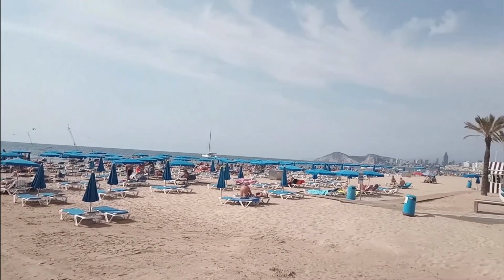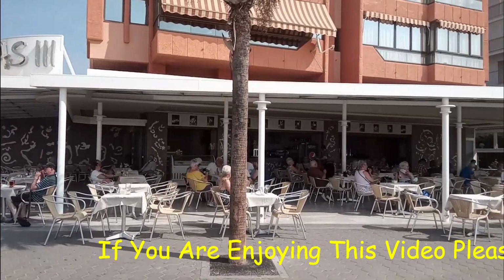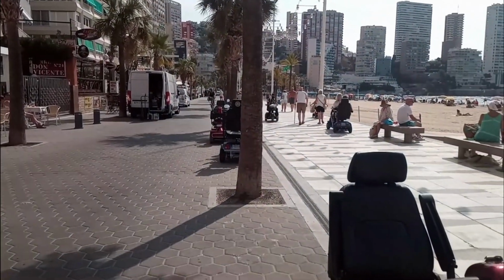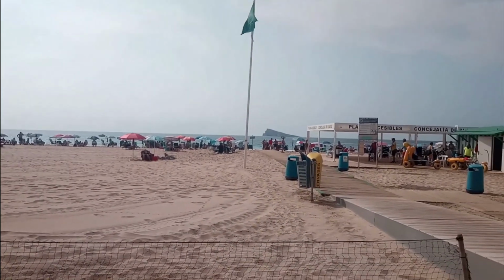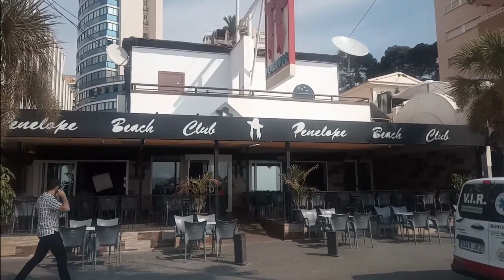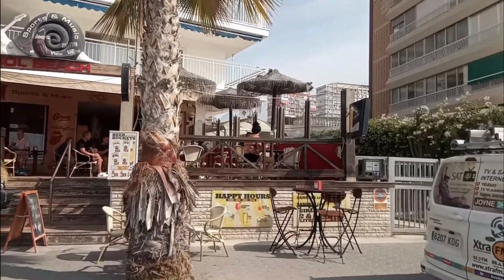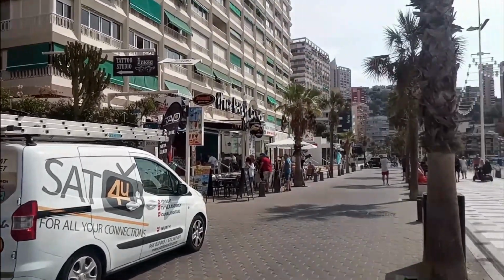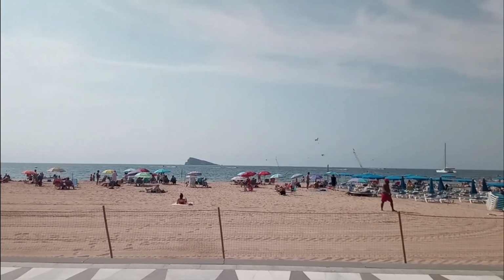Benidorm's Beachfront Oct 1st - Beers, Sun & Fun... Lets Have Another One!!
This video is of Benidorm's Levante beachfront on October 1st 2021 - showing the sunshine, beach and the busy frontline bars! ☀️😊🌊👍🏻💛